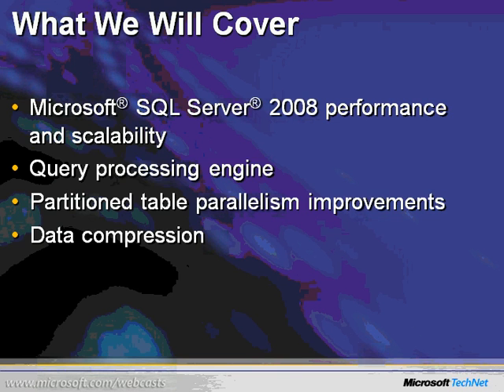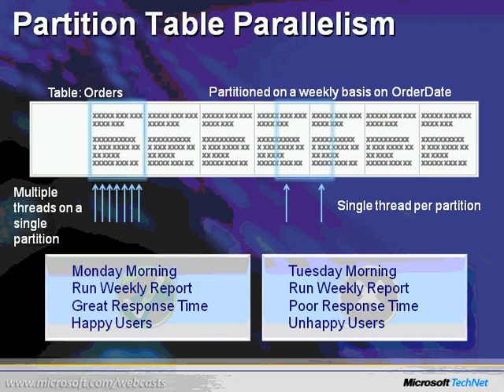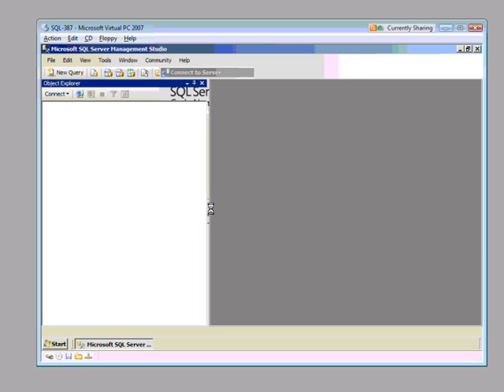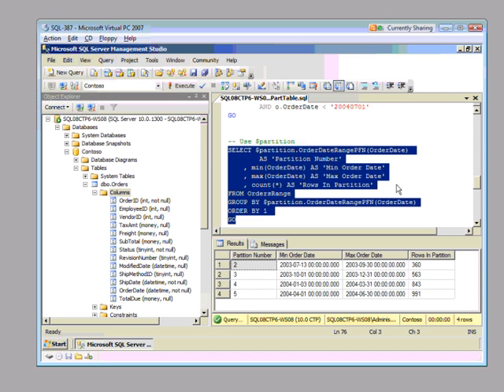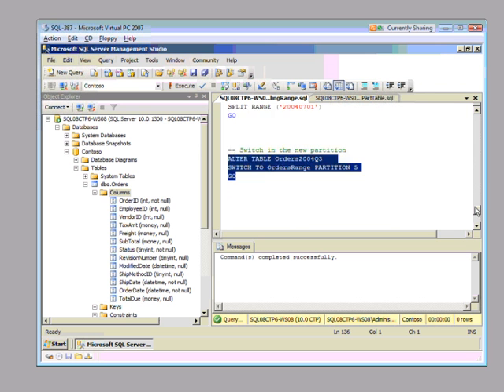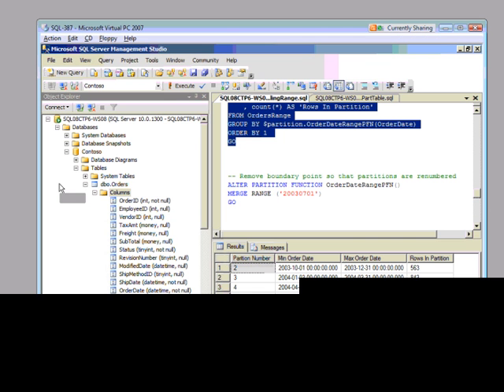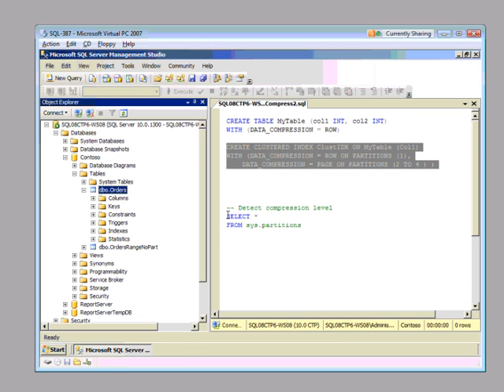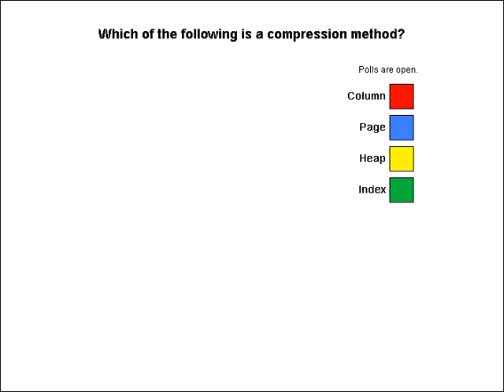24 Hours of SQL Server 2008 Scale Your Busines